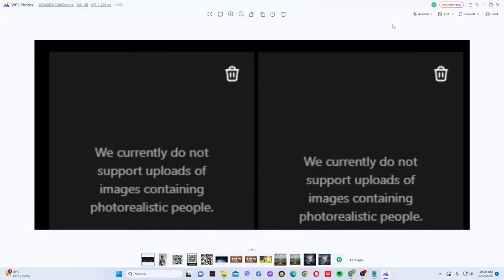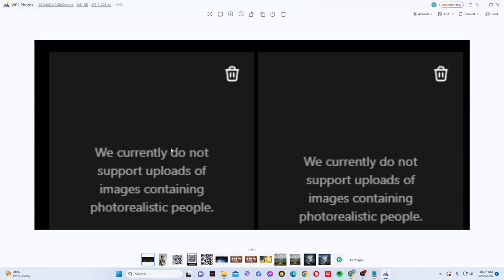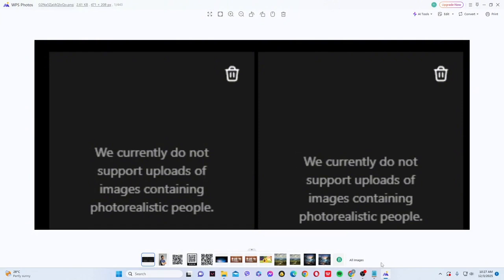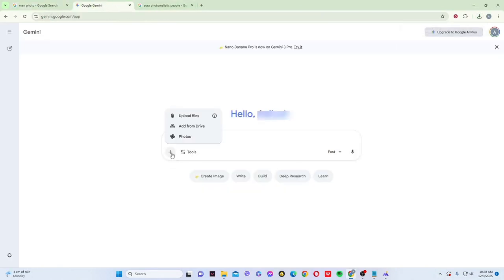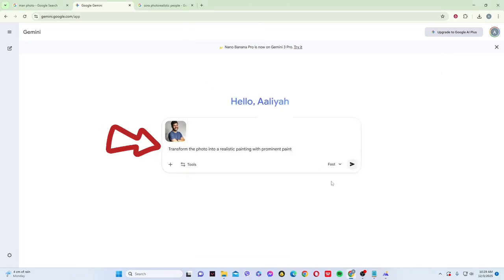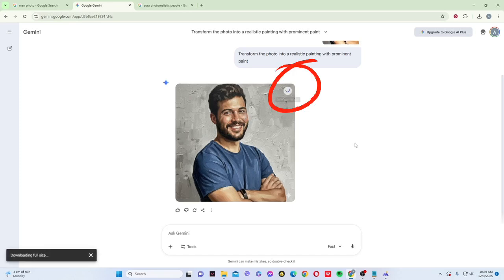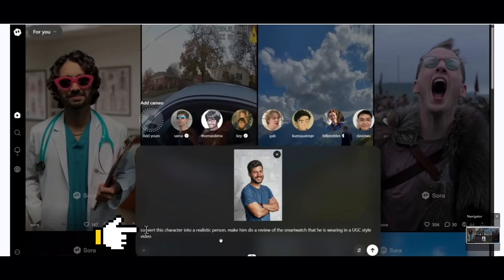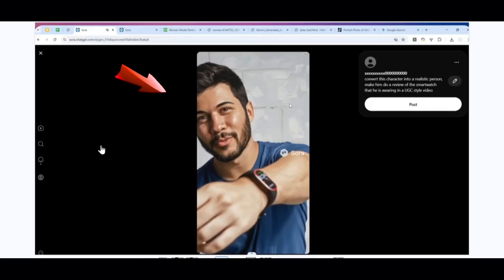How to Add Yourself or Your Face in Sora 2 Videos 2026 (QUICK & EASY)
how to add yourself or your face in Sora 2 videos step-by-step and make your AI-generated clips look more personal and realistic. In this tutorial, I’ll show you how to upload your image safely, integrate it into a Sora 2 prompt, and generate videos that include your likeness — without advanced editing or coding.

You’ll also learn how to control expressions, poses, and camera angles, plus how to blend your face naturally with different scenes and environments. Whether you’re creating YouTube content, digital storytelling, or marketing videos, this guide will help you customize Sora 2 outputs with your own appearance in a professional way.